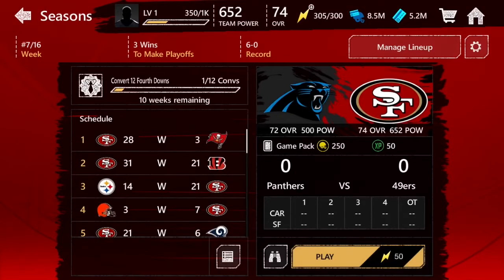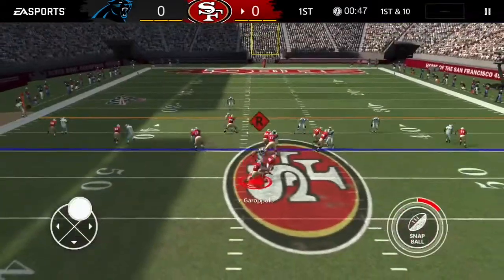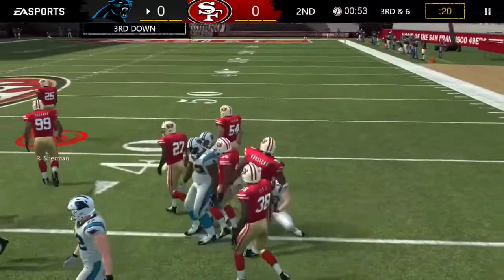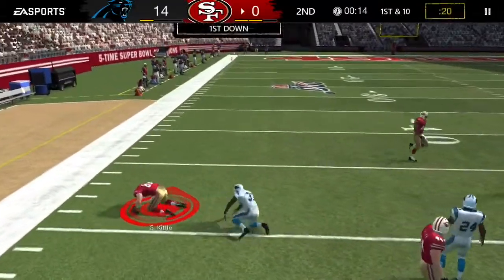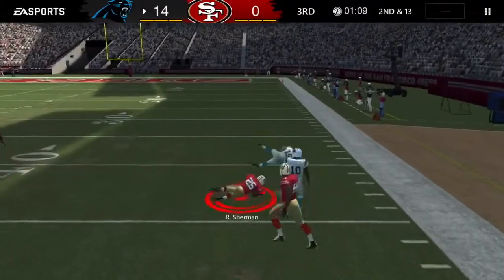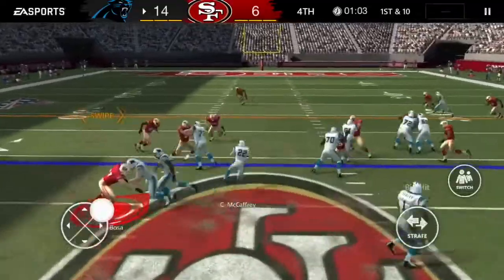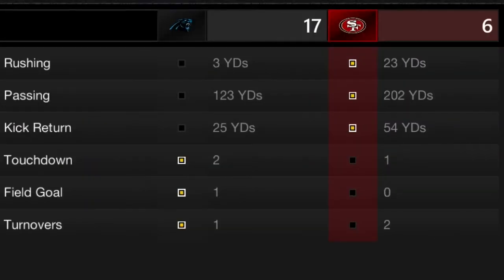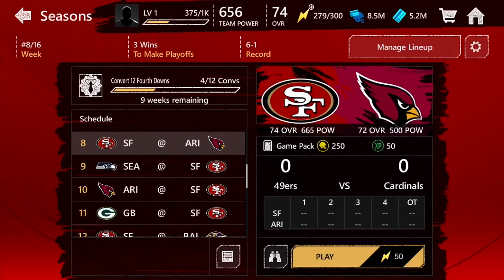"OUR WORST DEFENSE YET” |MADDEN MOBILE SEASON MODE V.2 EPISODE 7| RAMS @ 49ERS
The 49ers look to continue their undefeated streak as the panthers visit Levi’s stadium in hopes of doing what teams such as the steelers and rams couldn’t do before them.